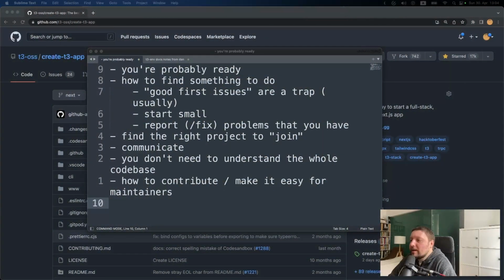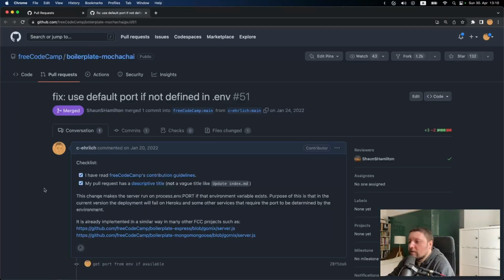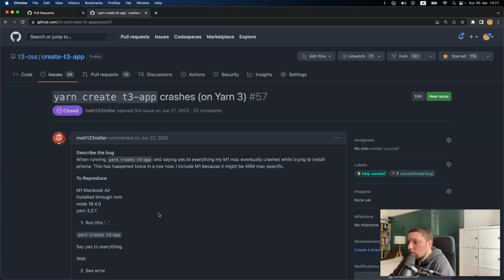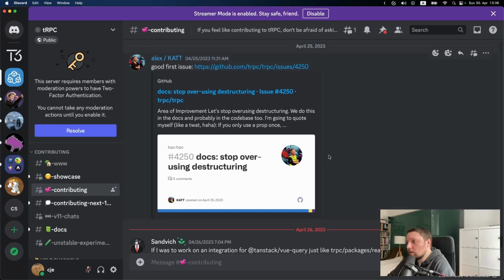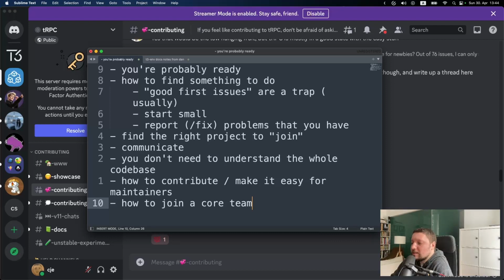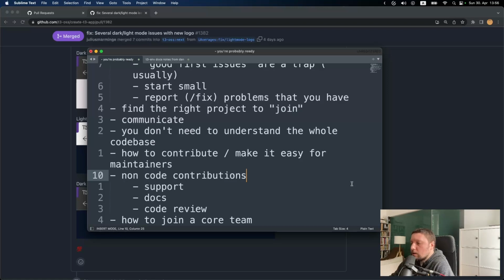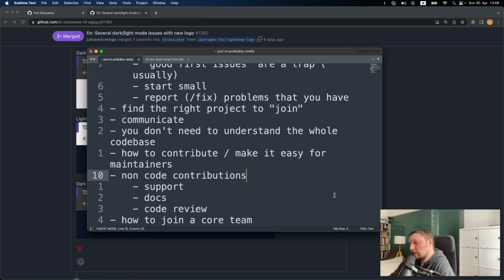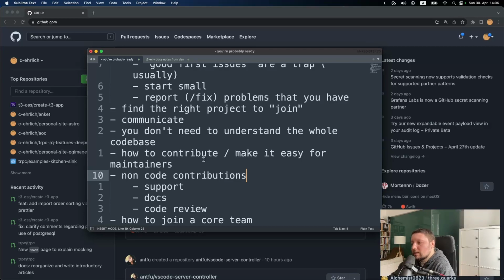How to get into Open Source